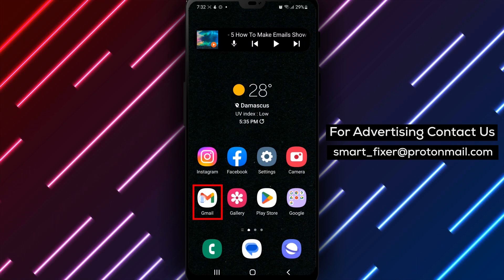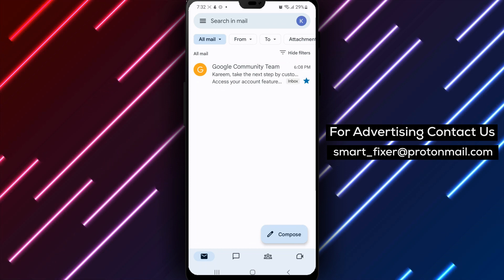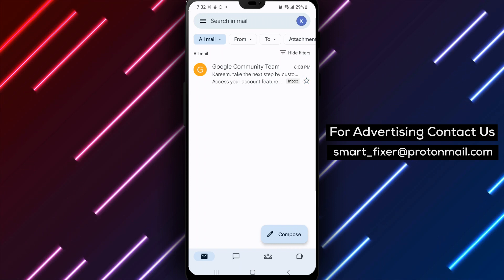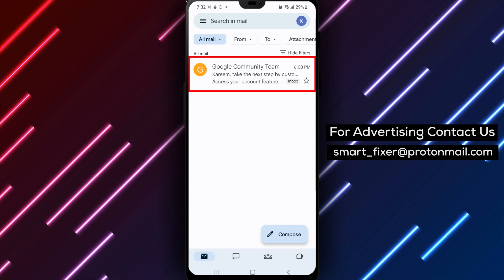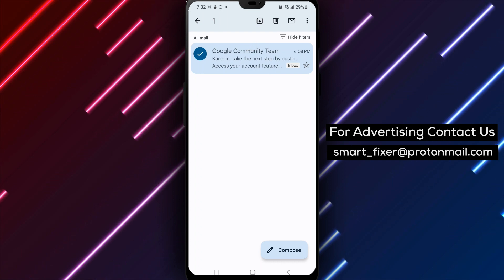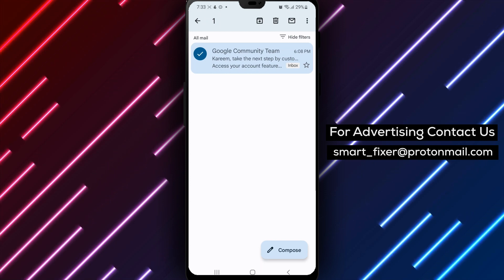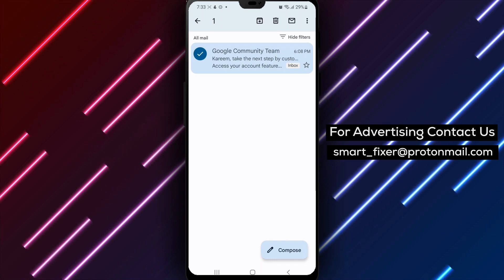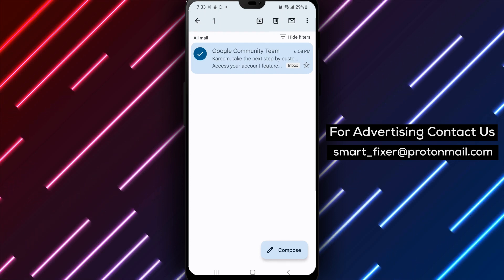How To Make Emails Show In Primary In Gmail On Android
Looking to make emails show in Primary in Gmail on your Android device? Follow these simple steps:
1. On your Android phone or tablet, open the Gmail app.
2. From your inbox, or inside the email, click on the Star icon.
3. The email will be marked as important and automatically show up in your Primary tab.
By following these easy steps, you can ensure that important emails don't get buried in your Gmail inbox on your Android device. Remember that you can also create filters to automatically categorize your emails and move them to specific tabs.
If you have any questions or comments, please leave them below, and we'll be happy to assist you.